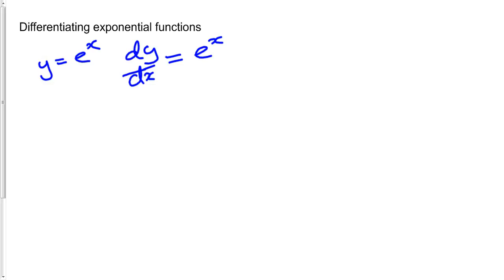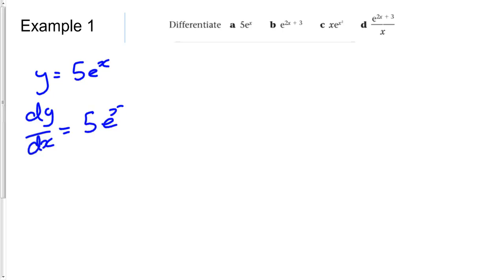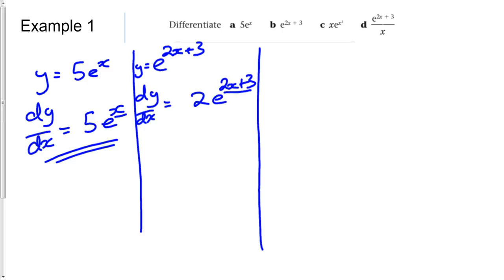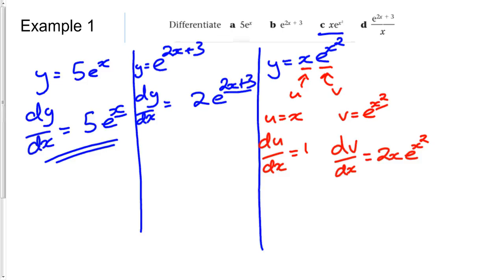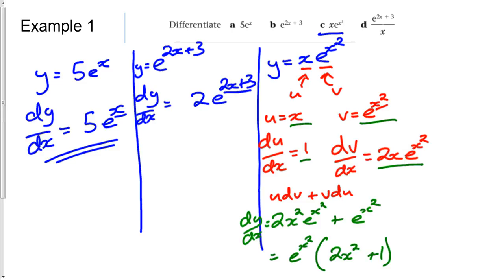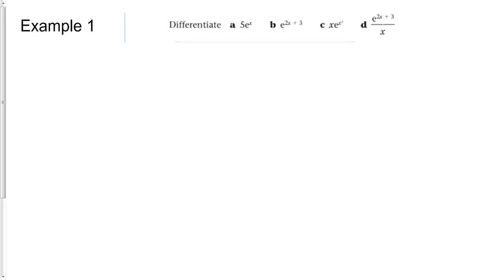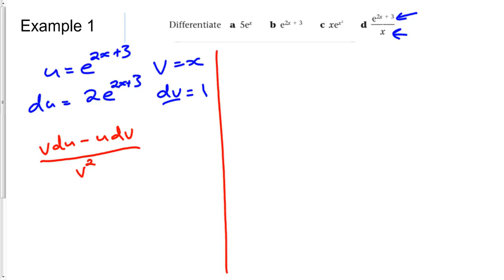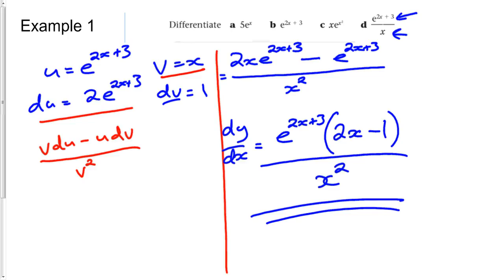RescorlaMaths C3 Differentiation Lesson 4 Differentiating exponential functions.